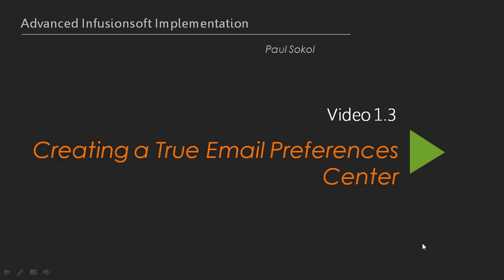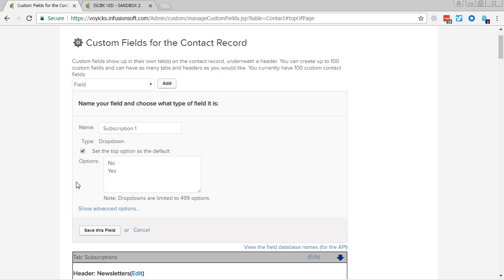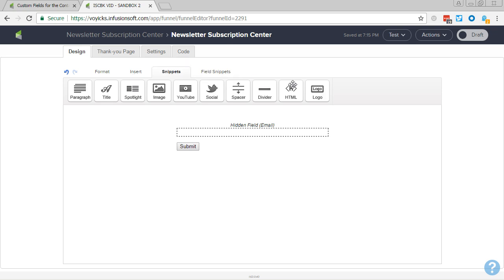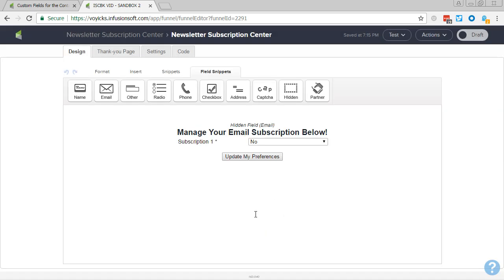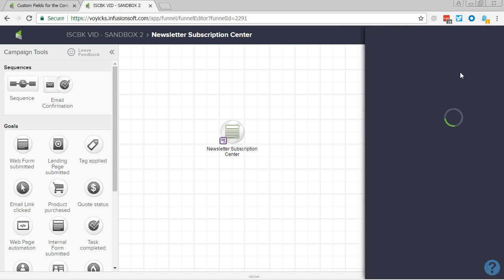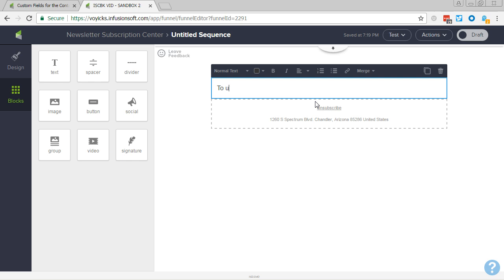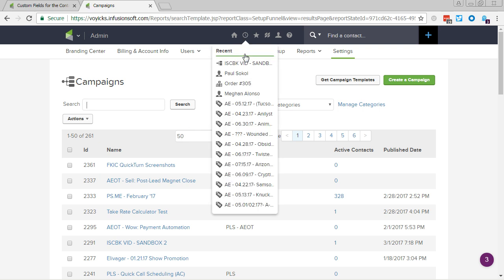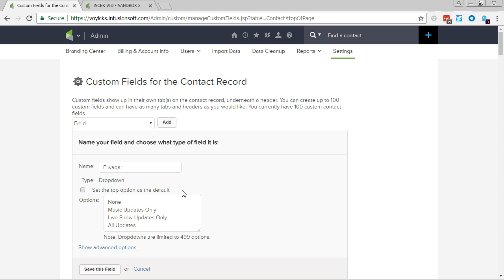Infusionsoft Cookbook - Chapter 8.4 - Creating A True E-mail Preferences Center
The e-mail subscription management options available out of the box with Infusionsoft are limited because they do not show current subscription status.

Traditionally, Infusionsoft users use tags to track someone's e-mail subscription. However, if we use a custom field to track subscription status, we can build a web form that operates like a true e-mail preference center.